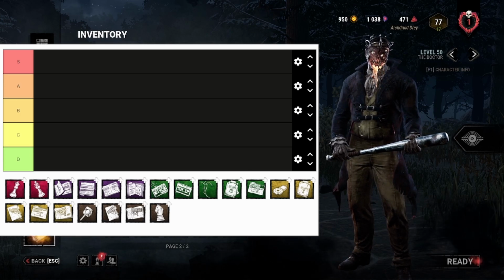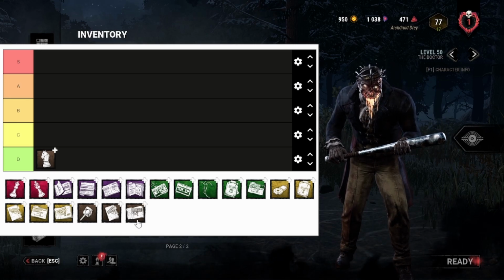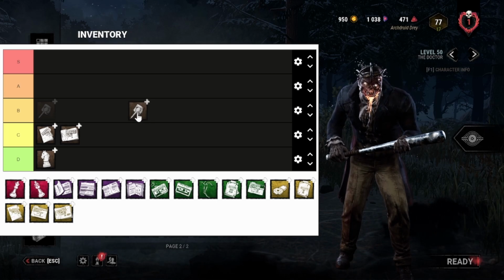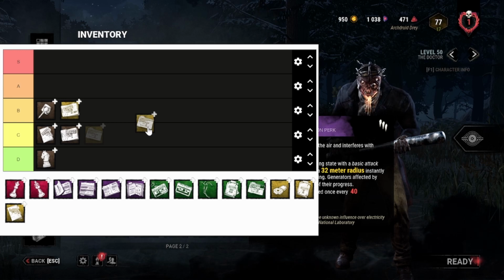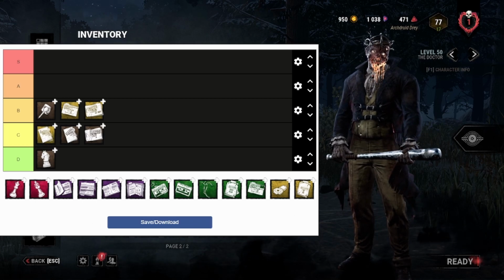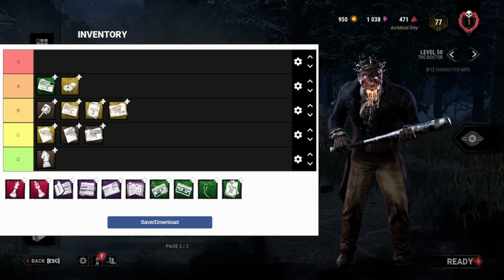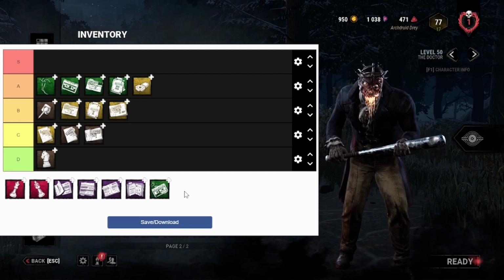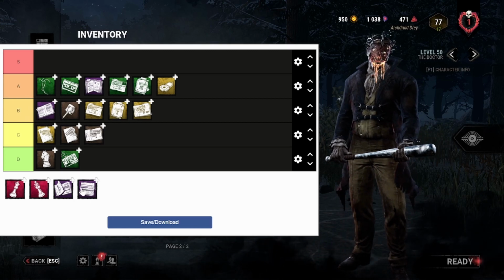Doctor Addon Explanation & Tierlist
My take on Doctor's addons as well as a brief explanation of each one and what they do.  The tierlist based on my own experiences and opinions in relation to the addons strength and my own recommendations based on their usefulness.  I hope this helps you understand his various addons and may give you all some insight into how they function and how strong they can be~

Timestamps:
0:00 Intro
1:06 Common
8:56 Uncommon
16:03 Rare
21:40 Very Rare
27:41 Ultra Rare

Enjoy the video and feel free to let me know what you think, either in the comments below or over on my Twitch channel I'm live 4 days a week at 3 am EST, Sunday, Monday, Wednesday, Friday.

and feel free to @ me on there with comments or questions related to doc.  I also update whenever I go live on Twitch on my twitter.